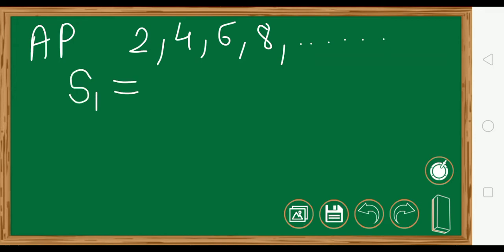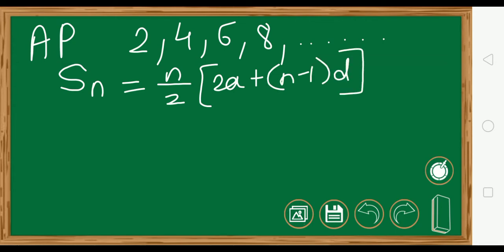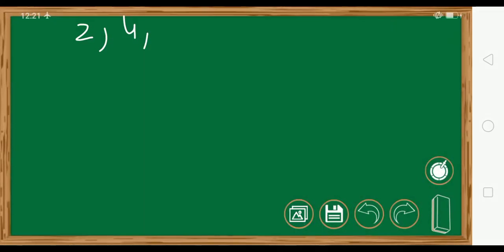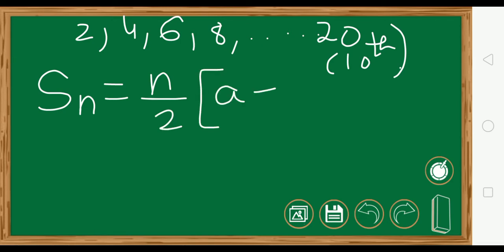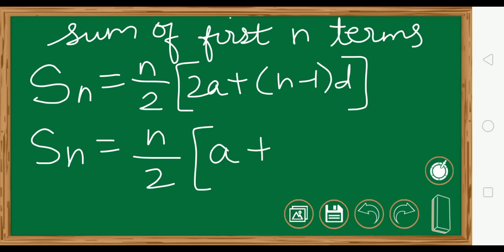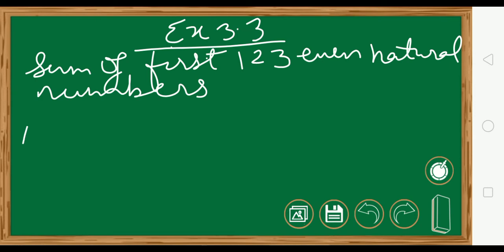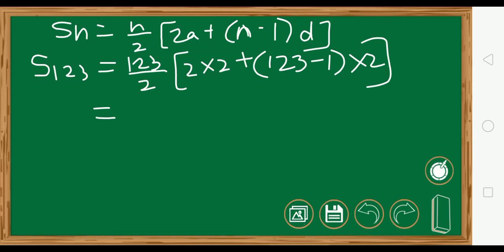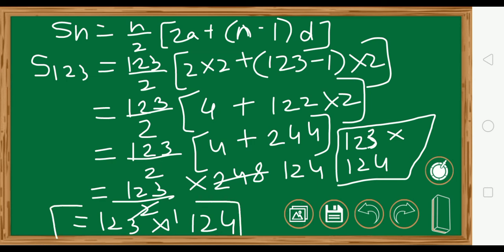EXCEL INSTITUTES XSSC Algebra Ex 3.3 2